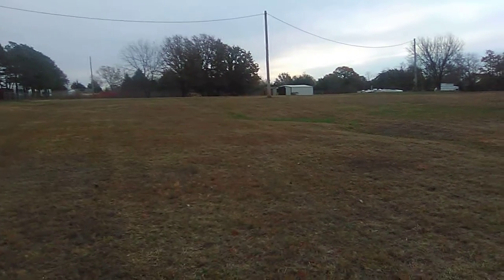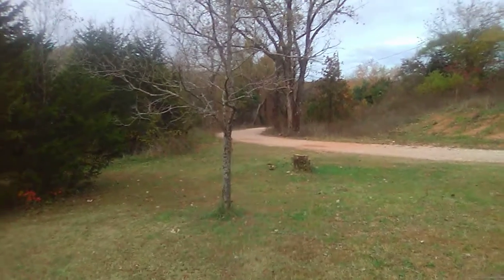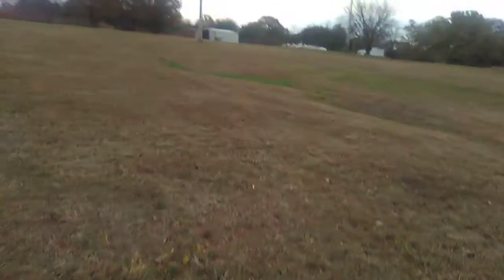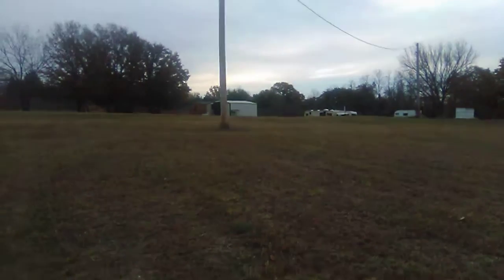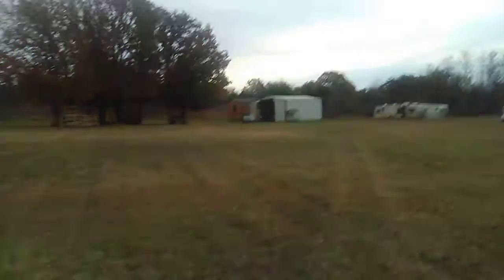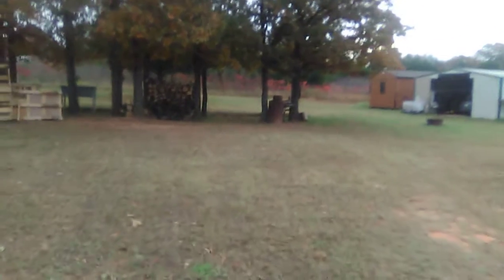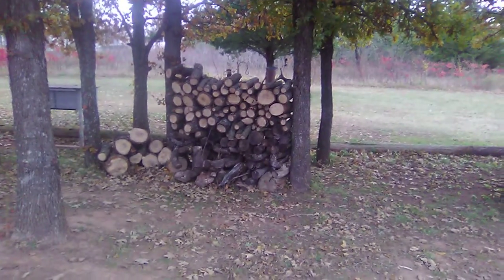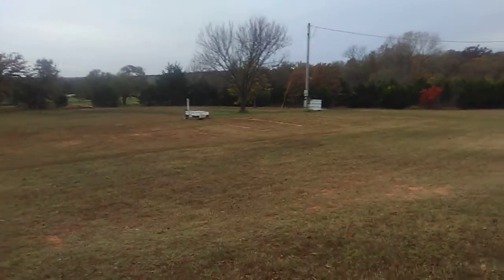#99 Tree Cut Down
Michael Flora My Çrooked Road Homestead